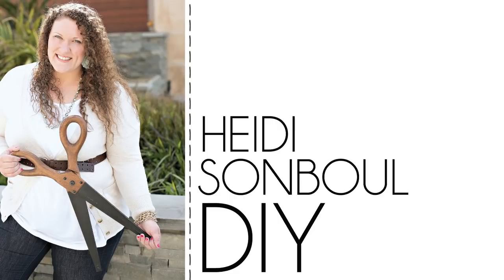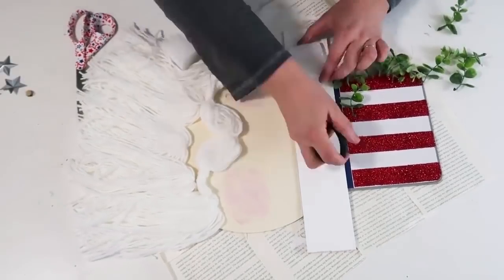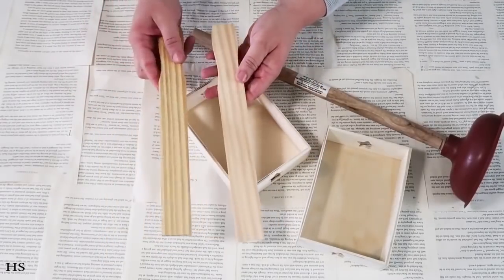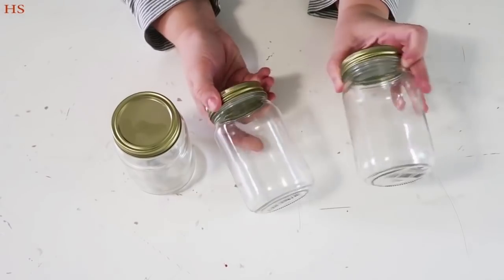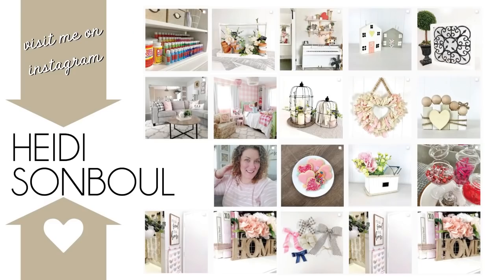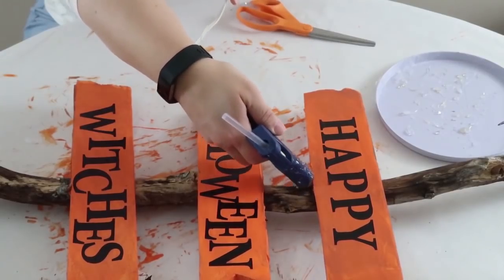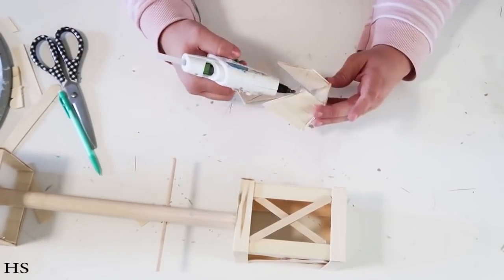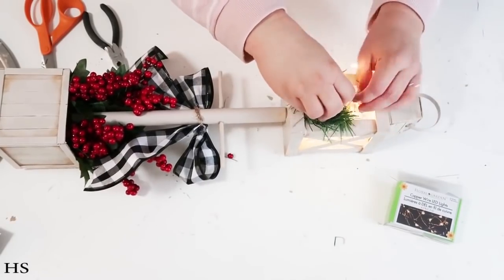10 Dollar Tree You Have To Try This Year | High end DIY Crafts on Budget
Tools
NEW Crop - A - Dile BIG BITE

Staple Gun

Heat Gun

ADDRESS:
Heidi Sonboul